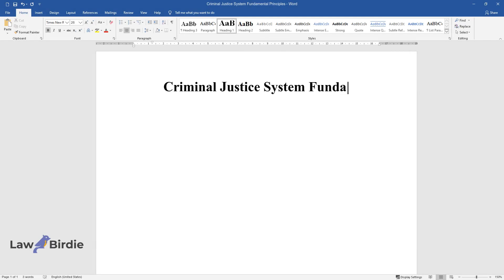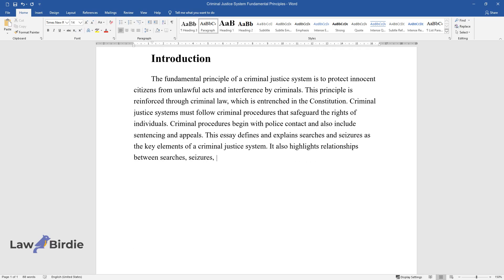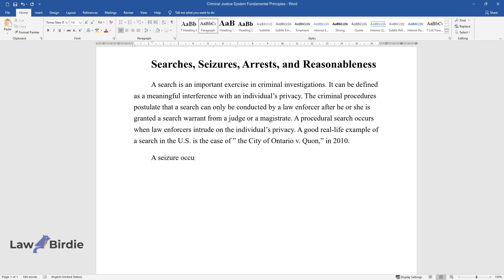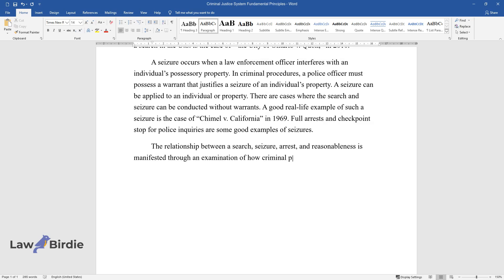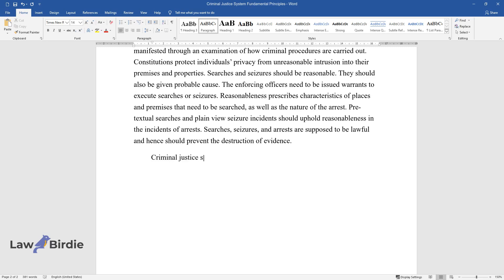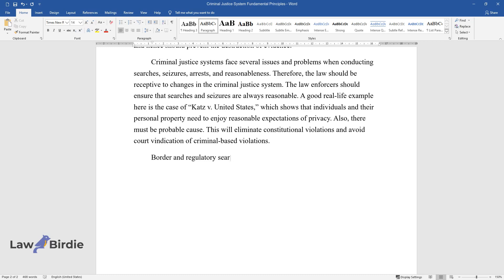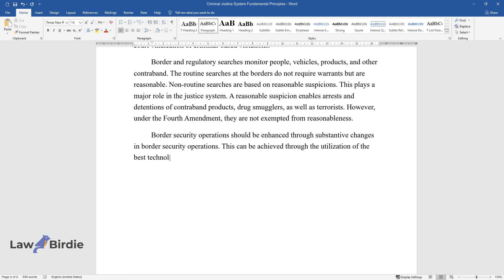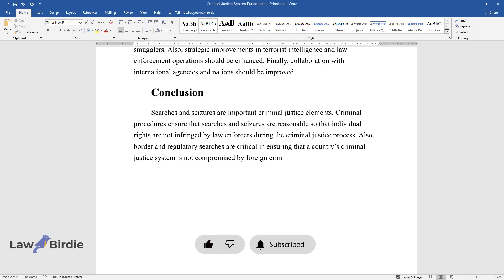Criminal Justice System Fundamental Principles - Essay Example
📝 Essay description: This essay defines and explains searches and seizures as the key elements of a criminal justice system. It also highlights relationships between searches, seizures, arrests, and reasonableness.

ℹ️ Subjects: Criminal Law & Juvenile Justice
ℹ️ Words: 687
ℹ️ Pages: 3

📚 Reference list:
Greenhalgh, W. W., United States., & American Bar Association. (2010). The Fourth Amendment handbook. Chicago, Ill: Criminal Justice Section, American Bar Association.
Vina, S., R. (2006). Protecting our perimeter, “Border Searches” under the Fourth Amendment, report for congress. Congressional Research Service. Web.
Waksman, D. M., & Goodman, D., J. (2010). The search and seizure handbook. Upper Saddle River, N.J: Prentice-Hall.
Wilson, S., H. (2012). The U.S. justice system: An encyclopedia. Santa Barbara, Calif: ABC-CLIO.
Zalman, M. (2011). Criminal procedure: Constitution and society. Upper Saddle River, N.J: Pearson/Prentice Hall.